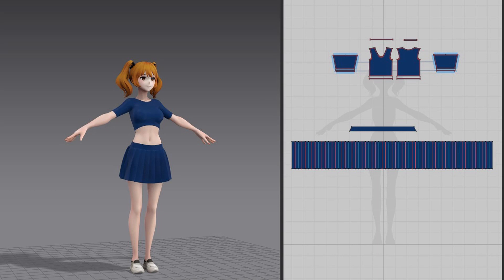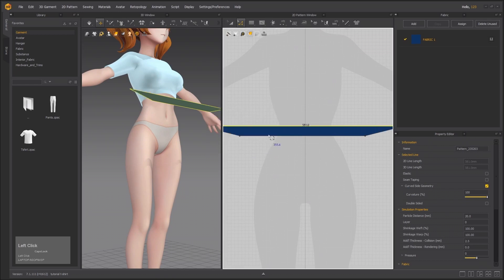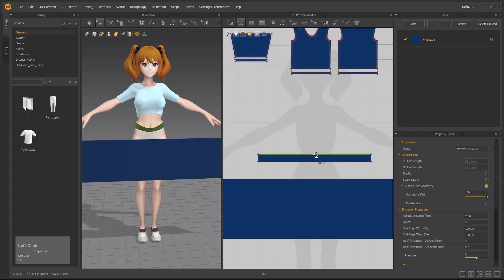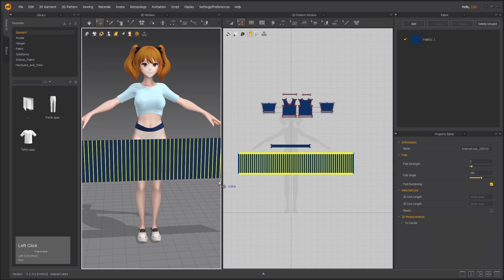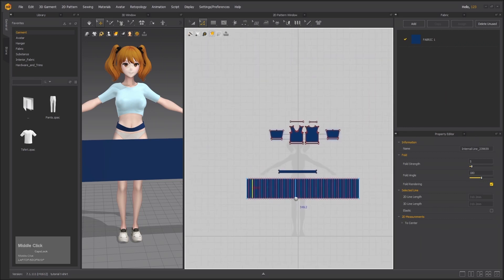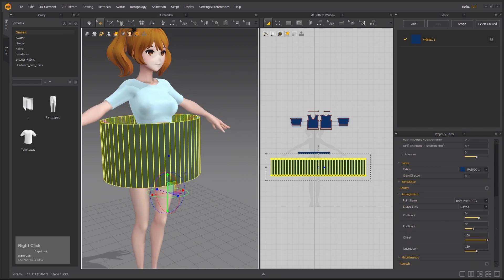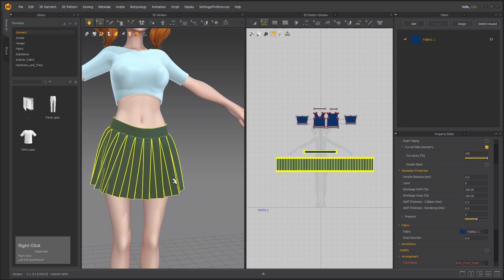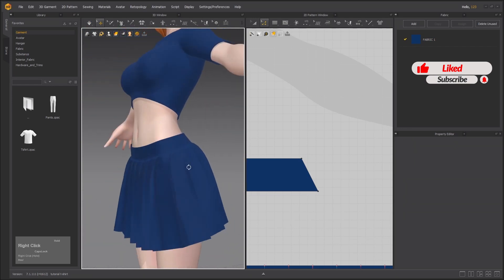Create Anime Skirt with Pleats in Marvelous Designer [Under 6 MINUTES] [BEGINNER] [Part - 2]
Using the inbuilt avatar in marvelous designer, I am creating a Skirt (pleated skirt) for this Anime character.
I will also be texturing her outfit in substance in upcoming video.

Time code:
00:00 - intro
00:16 - Creating Waist Strip
01:30 - Creating Pleats
04:15 - Sewing and Finalizing

PART 1 : Create Anime T-shirt in Marvelous Designer [BEGINNER]

Thanks